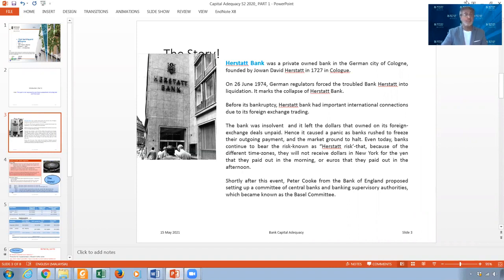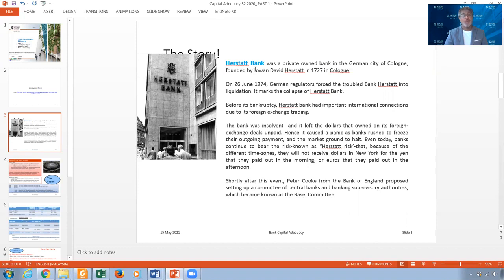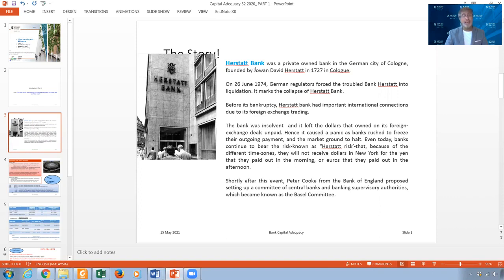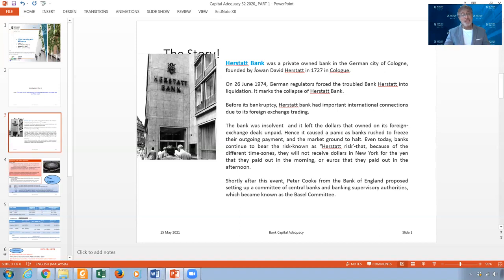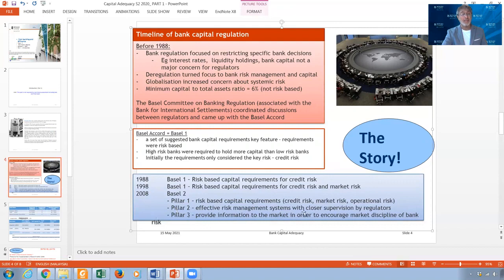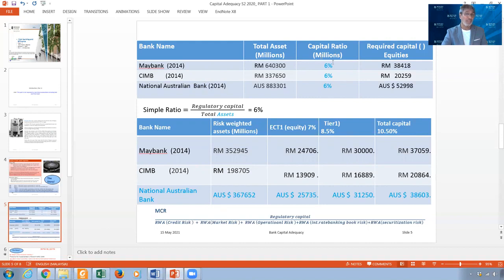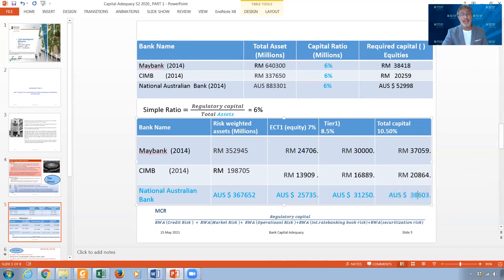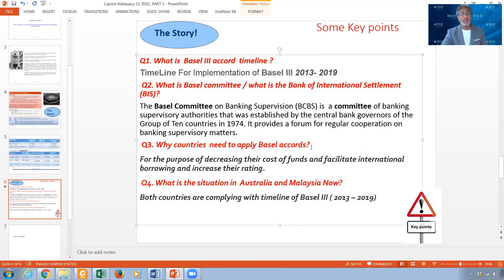Week 11 PART 1 Basel III capital adequacy requirements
Week 11- Capital adequacy part 1